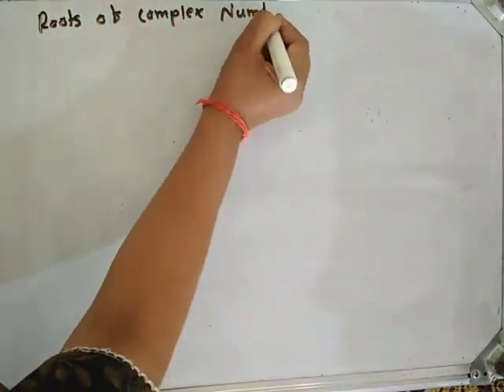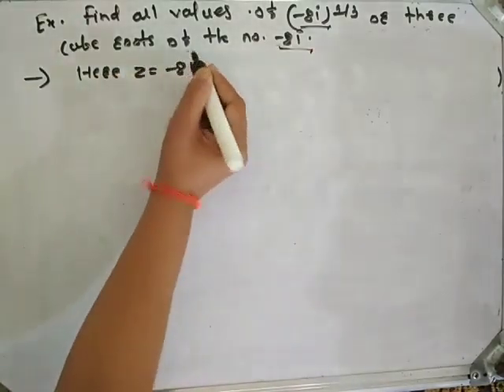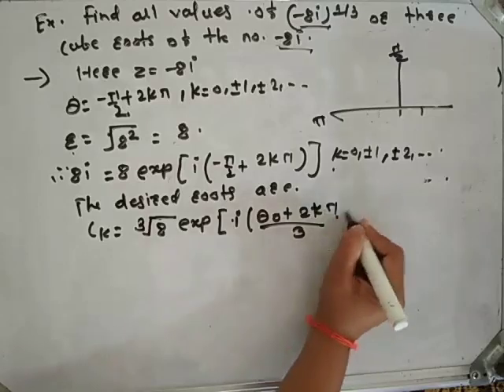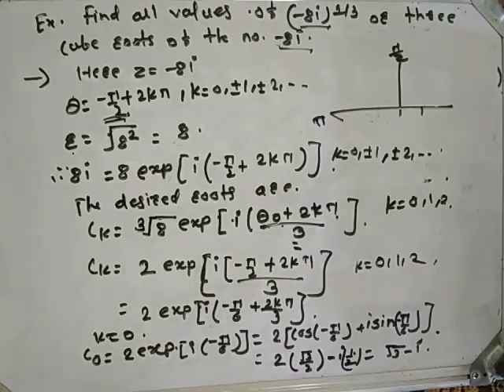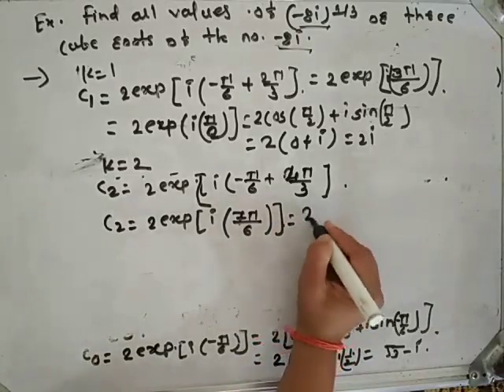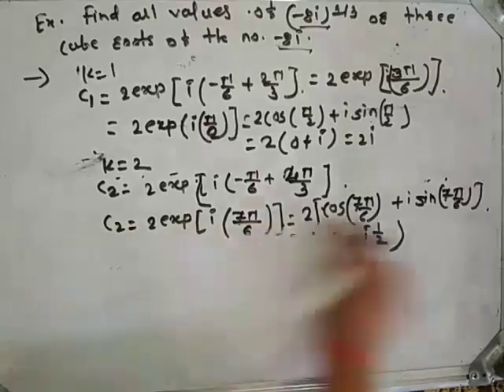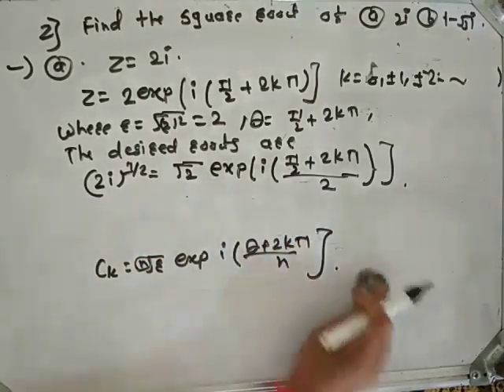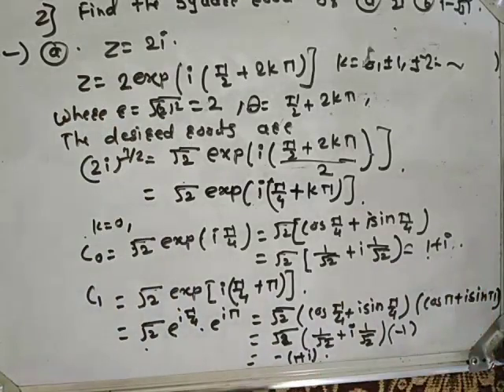Ch_1_VID_5Complex Analysis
Topic:Roots of complex numbers